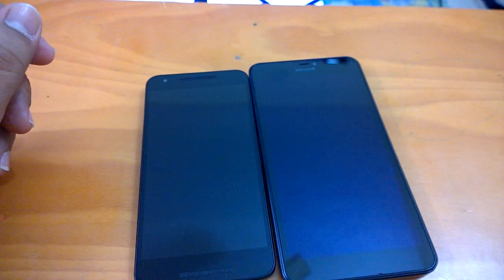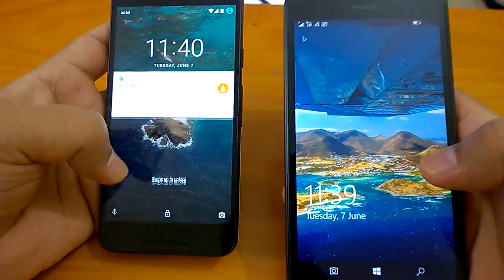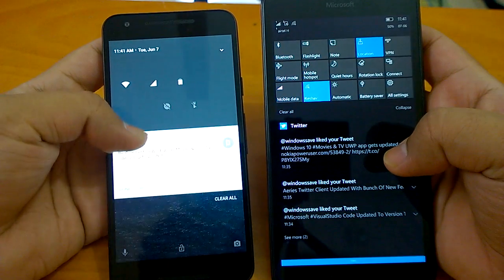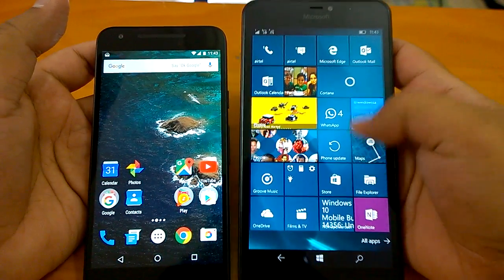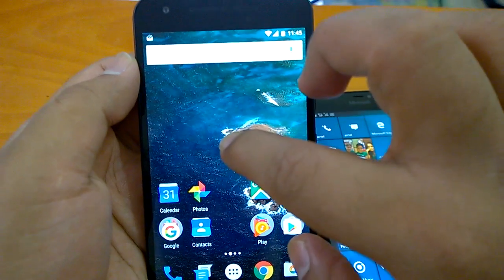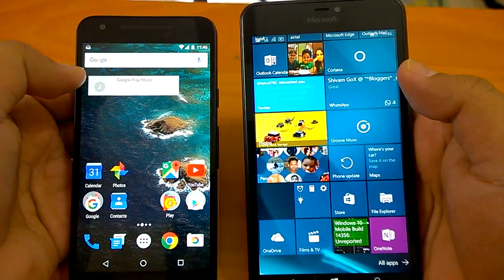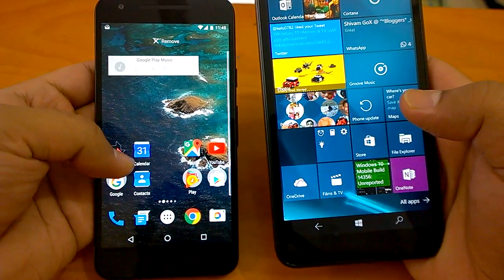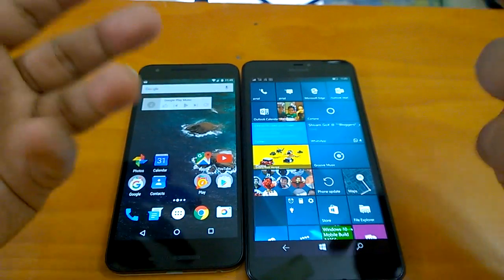Android N vs Windows 10 Mobile Redstone: Lock-Screen & HomeScreen UI